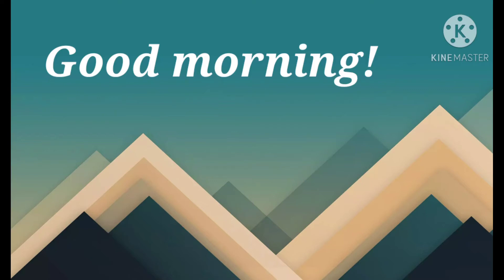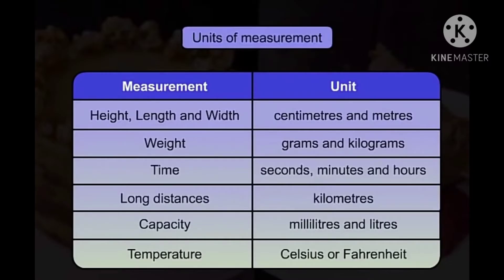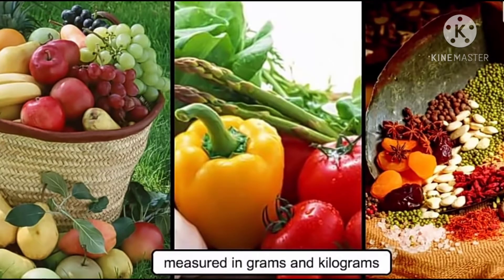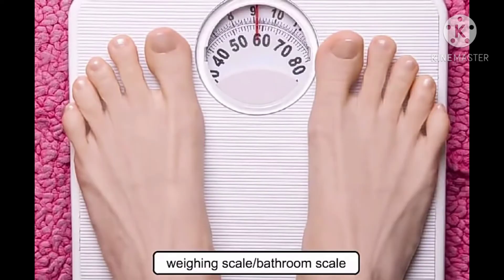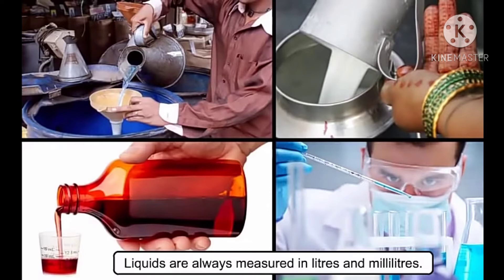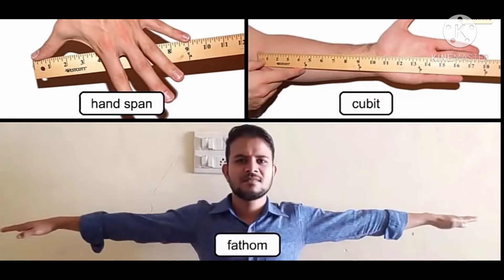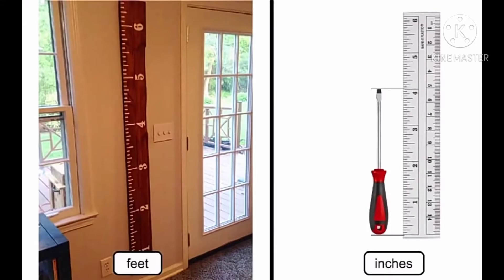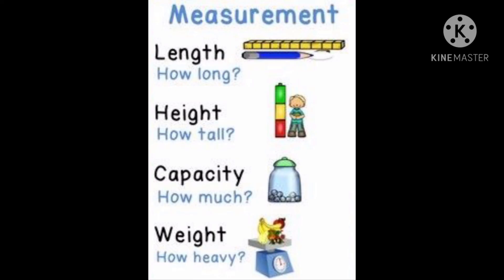Introduction of Measurement